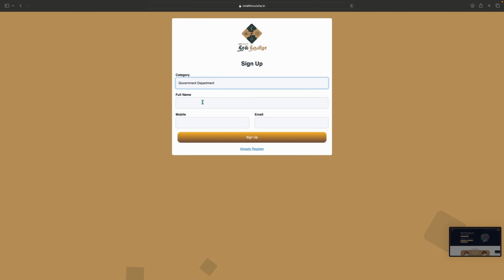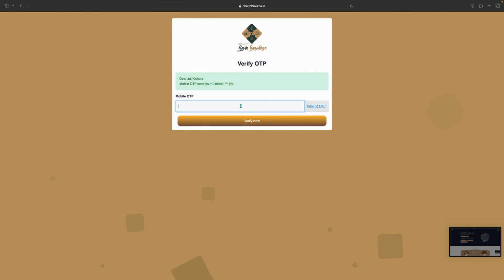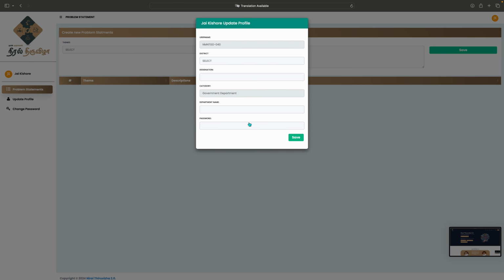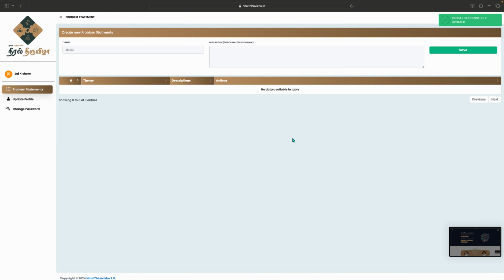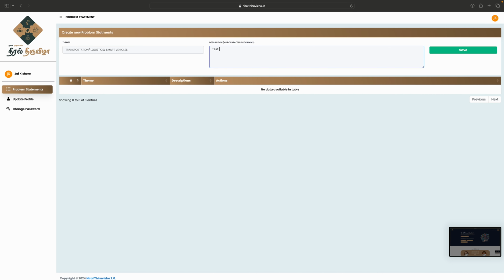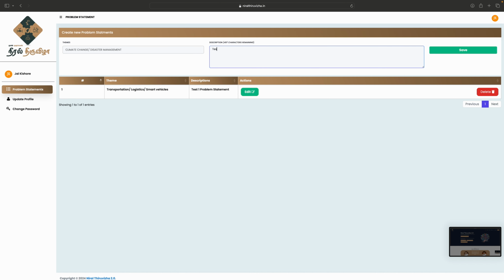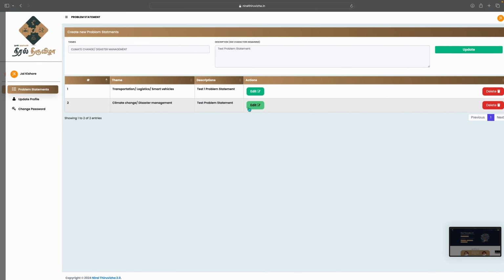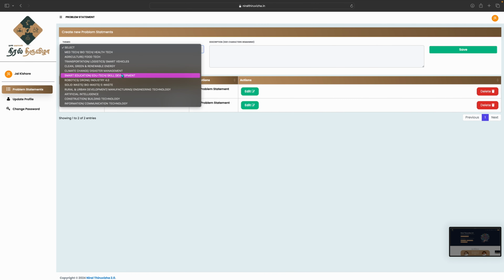Learn how to seamlessly navigate the Niral Thiruvizha 2.0 portal for Problem Statement Registration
Learn how to seamlessly navigate the Niral Thiruvizha 2.0 portal for Problem Statement Registration with this step-by-step user manual video! Submit your innovative problem statements effortlessly and take the first step toward solving real-world challenges.